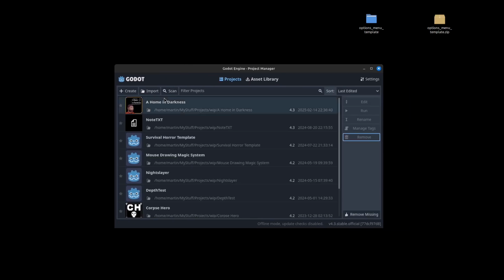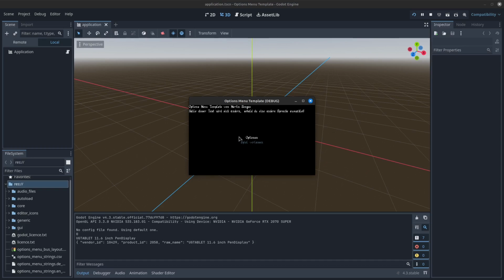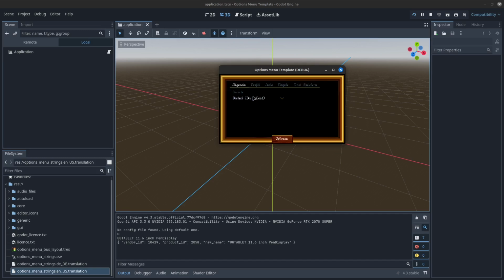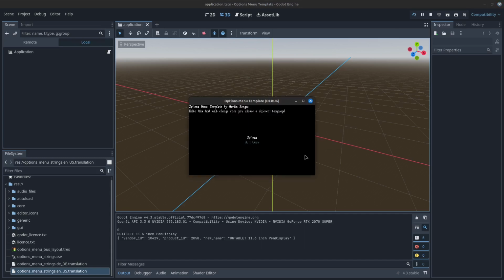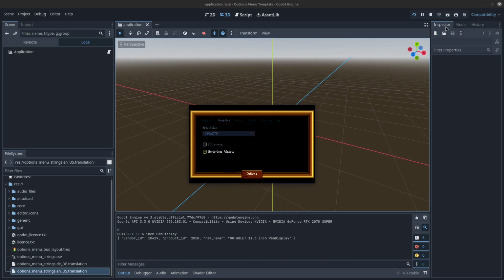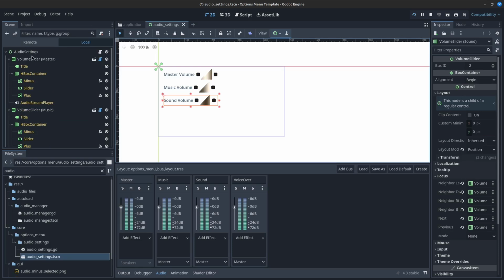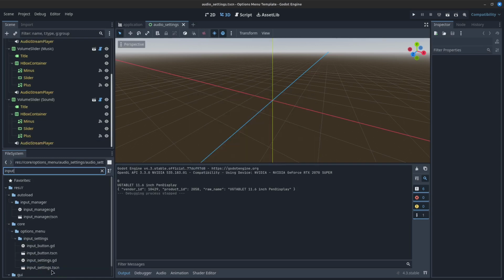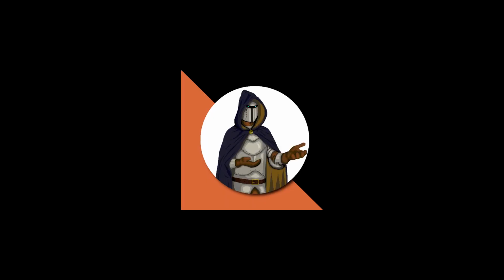An options menu template for commercial games made with Godot